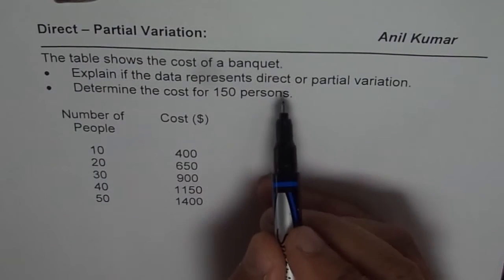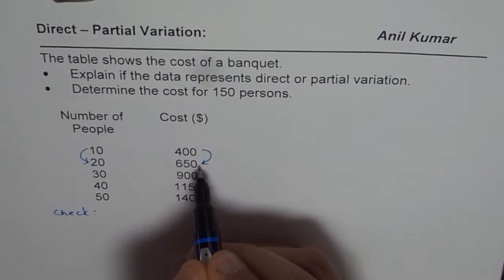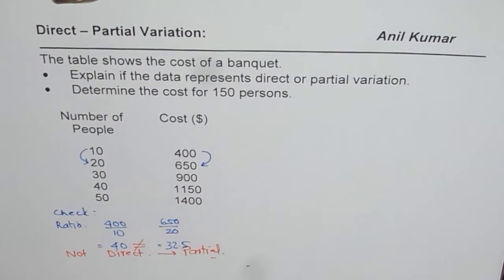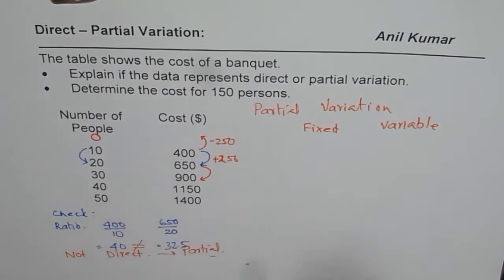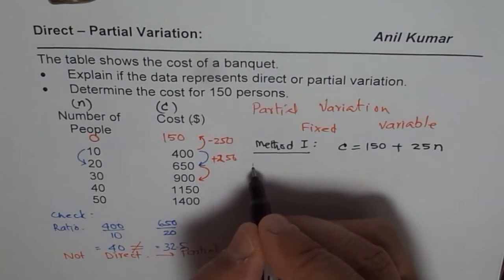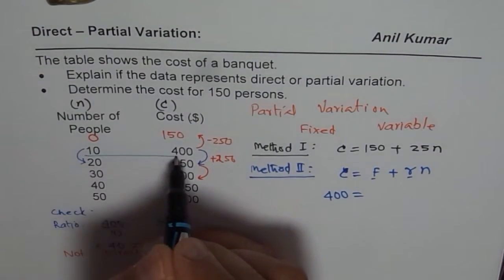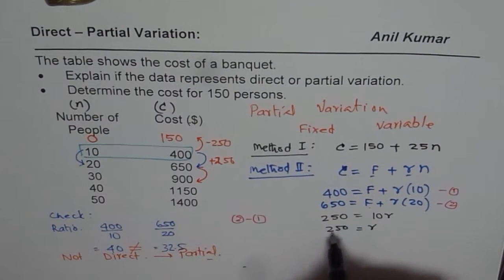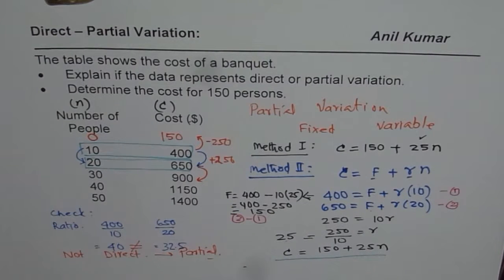2 Methods to Solve Partial Variation Data Application